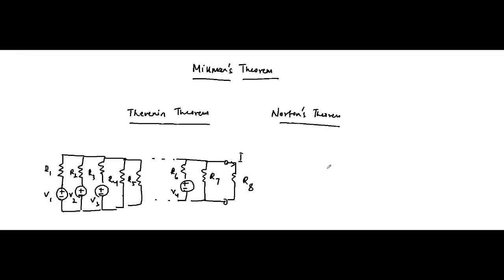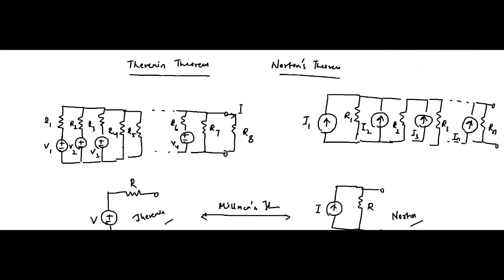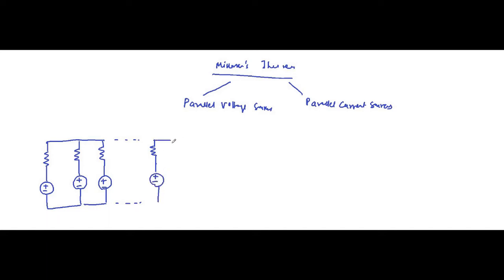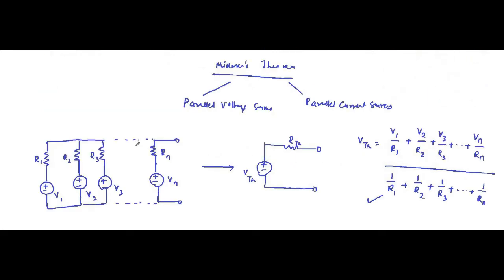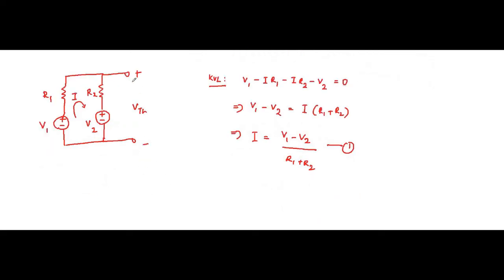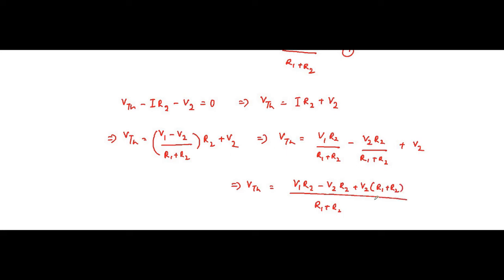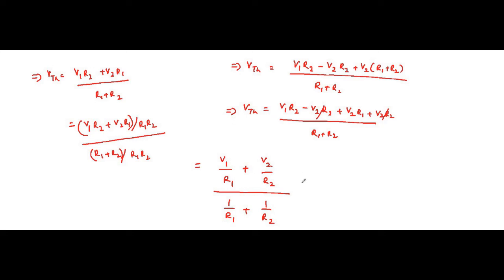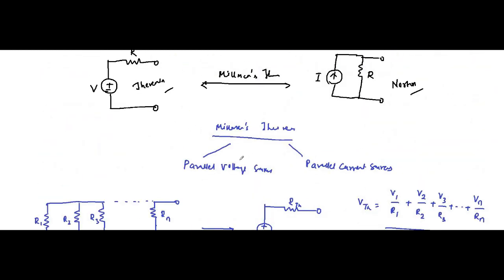Millmans Theorem | Parallel Voltage Sources | Basic Concepts | Network Theorems | Network Theory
In this video, we are going to discuss about basic concepts of Millman's Theorem, in specific about circuits with multiple Parallel Voltage Sources.